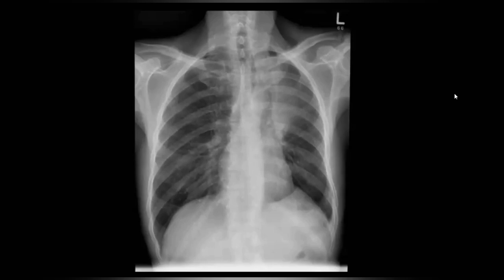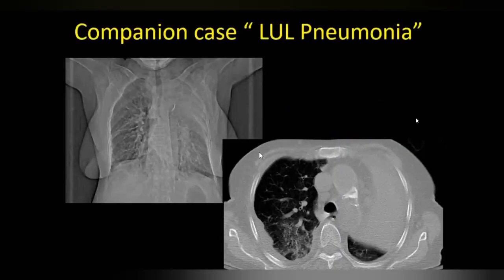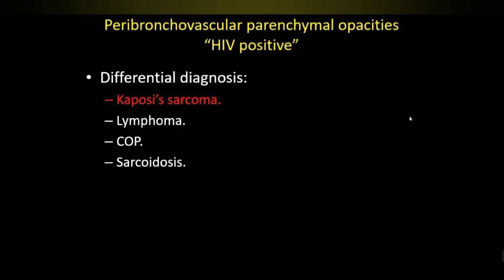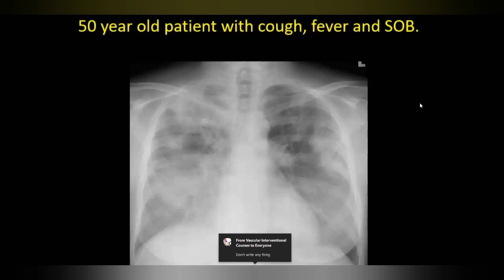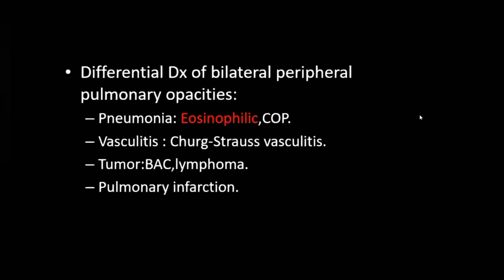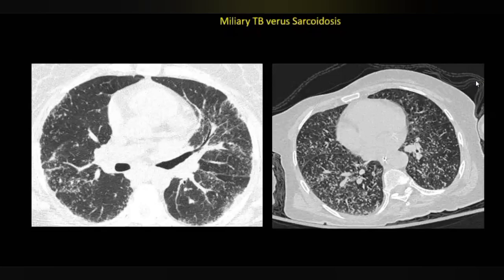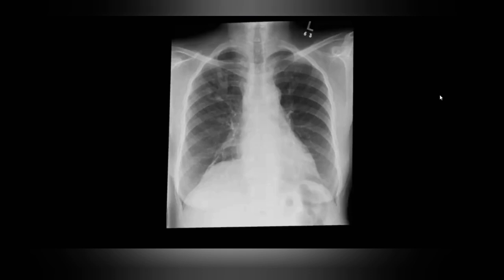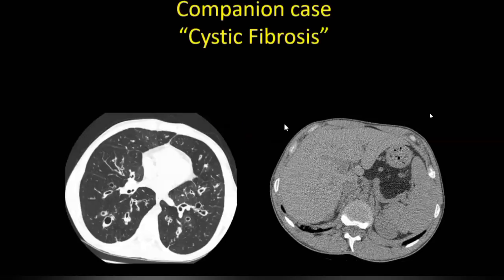Radiology Viva Cases # 343-347 | Chest Exam Cases Part -4